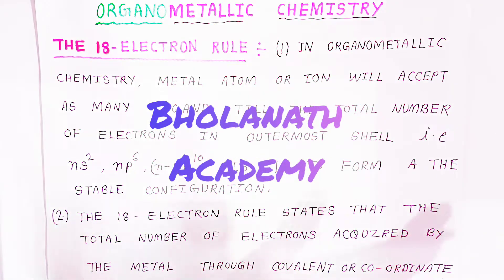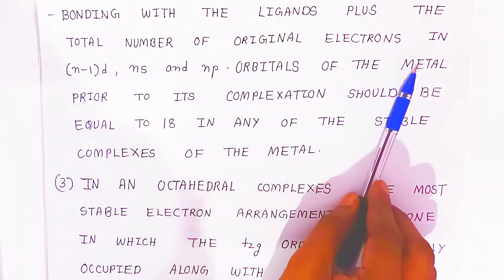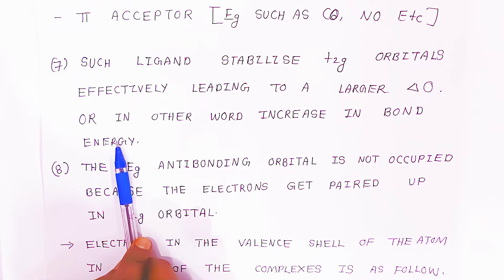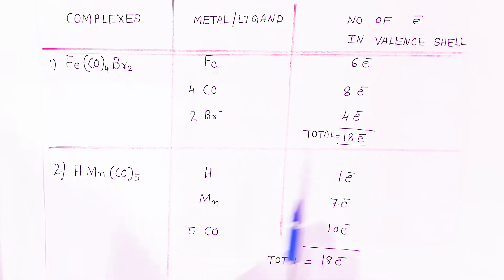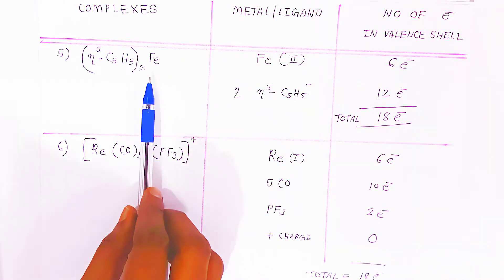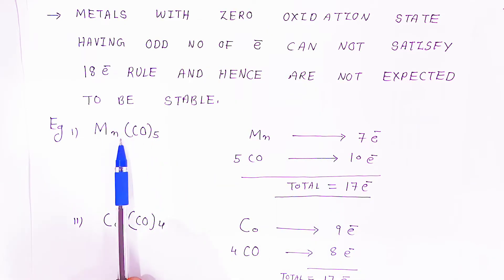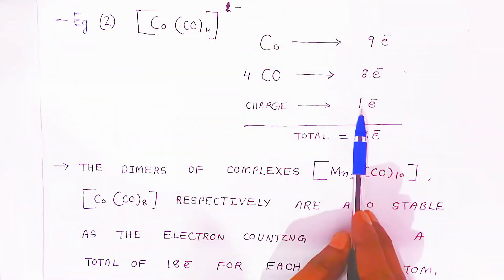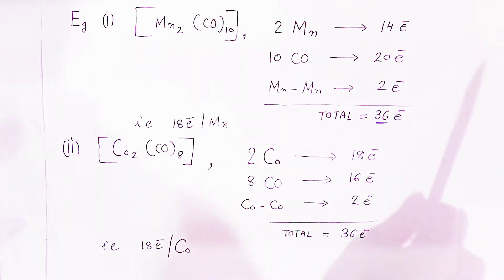18 electron rule with example | organometallic chemistry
organometallic chemistry 2022

18 electron rule
with solved complexes

What is 18 electron rule give one example?
Why is the 18 electron rule important?
Is EAN rule and 18 electron rule same?
Does not obey 18 electron rule?
Why is the 18-electron rule for the 3d metals followed in the middle of the series?
What are the limitation of 18-electron rule?
How is EAN value calculated?
What is EAN rule with example?
Which of the following neutral complex is 18-electron rule?
Does Wilkinson catalyst obey 18-electron rule?
18 electron rule with example
18 electron rule calculator
fe(co)5 18 electron rule
18-electron rule PDF
18 electron rule SlideShare
calculate 18-electron rule for cr(co)6
18 electron rule questions and answers
18 electron rule table
16 electron rule examples
18 electron element
16 electron rule
Ligand electron count table
Electron counting practice problems